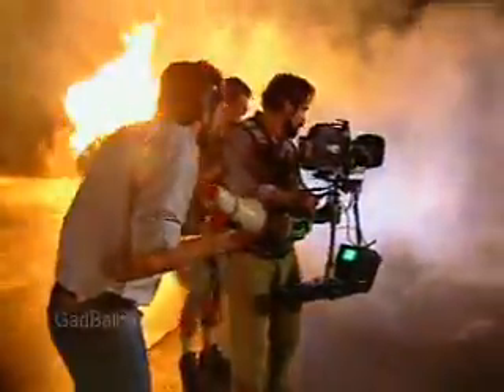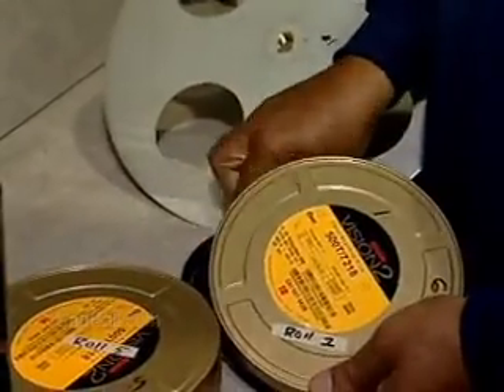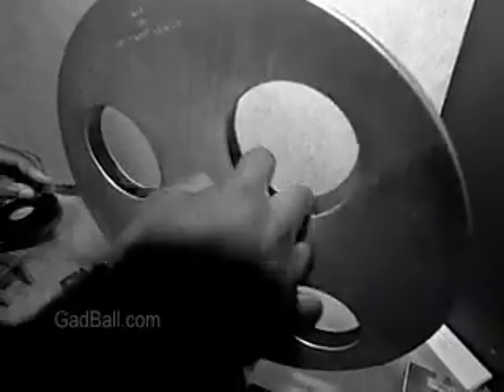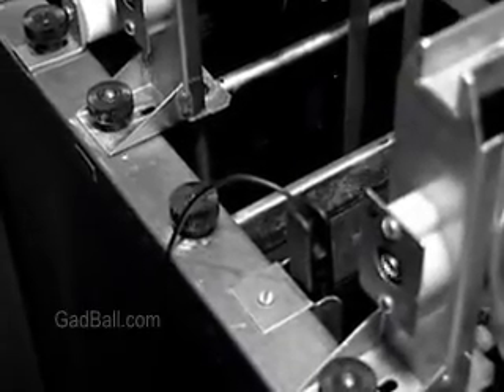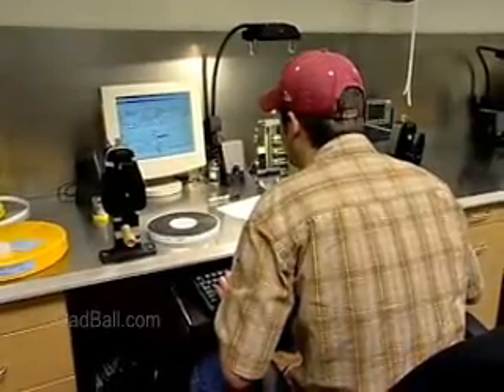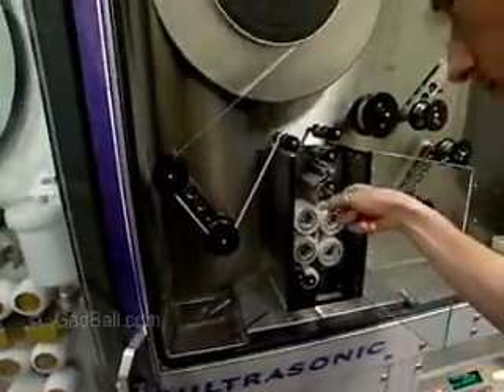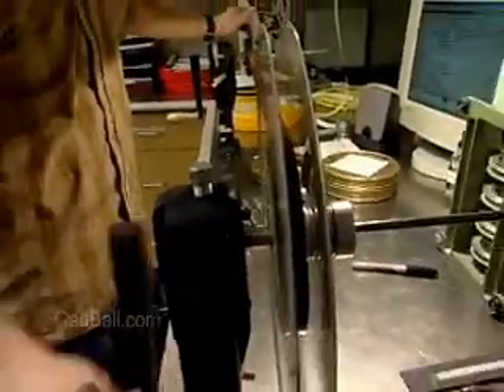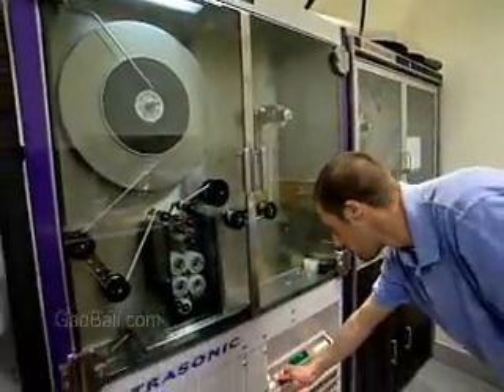Film Laboratory Technician Job Description